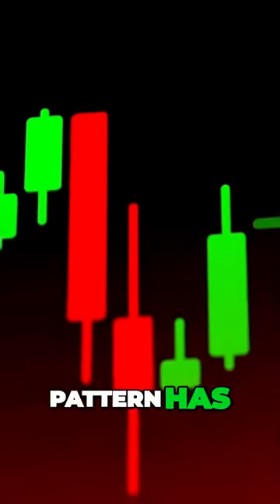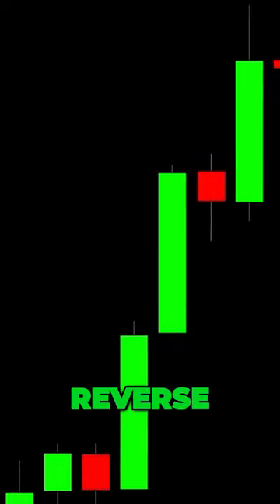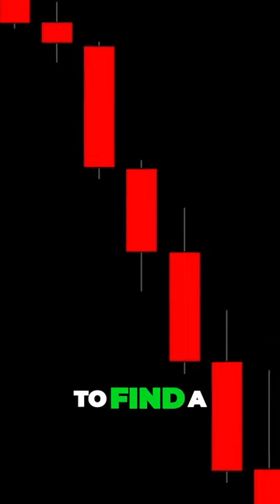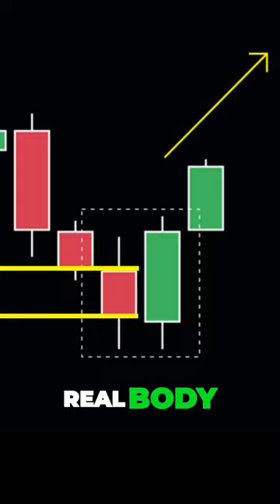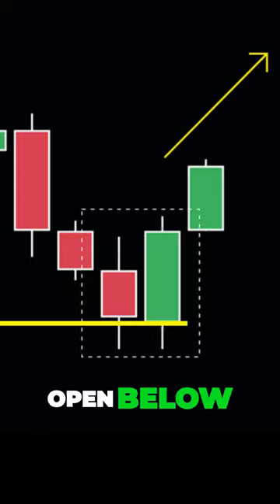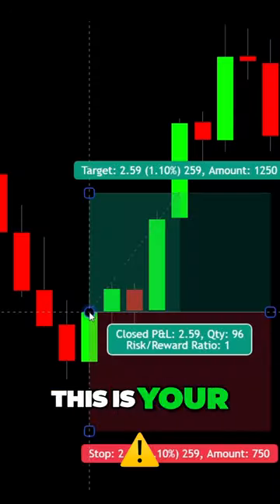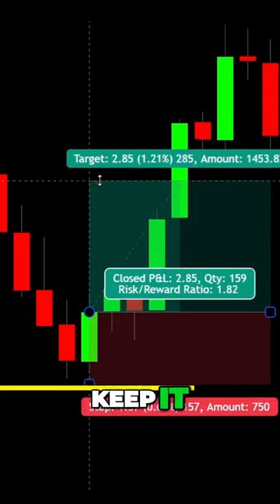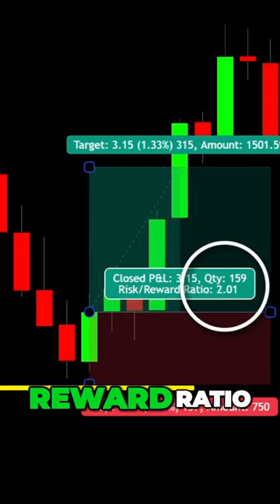THIS Candlestick Pattern Predicts The Reversal | The Bullish Engulfing Pattern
Grasp the power of the Bullish Engulfing Candlestick Pattern, a crucial candlestick pattern for forecasting market reversals. This short video unpacks the intricacies of the engulfing pattern and its role in reversal trading strategies. Dive into the dynamics of bullish candlestick patterns and refine your approach to reversal patterns trading with our focused insights on the Bullish Engulfing Pattern.